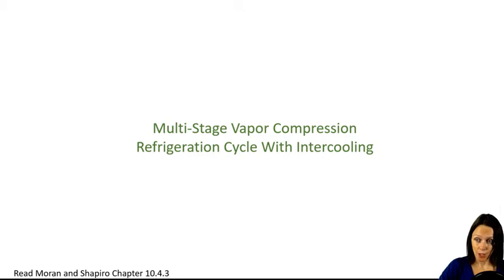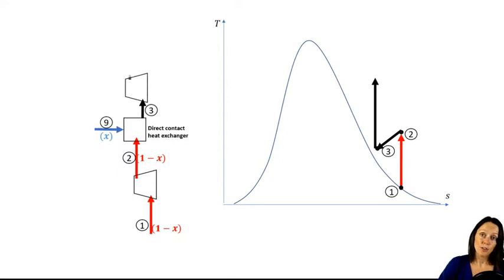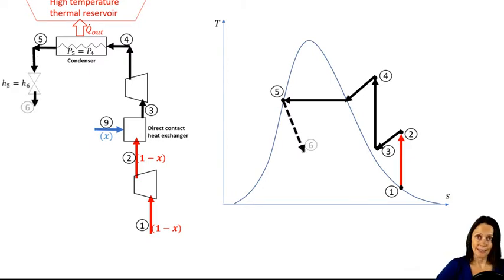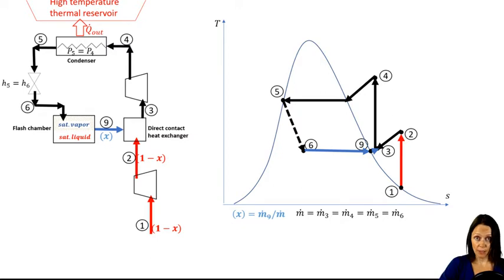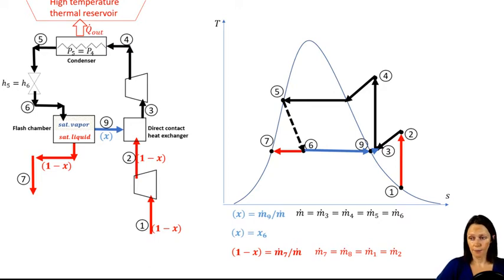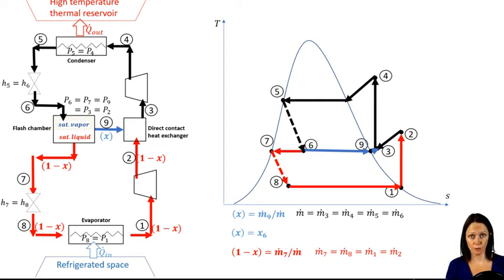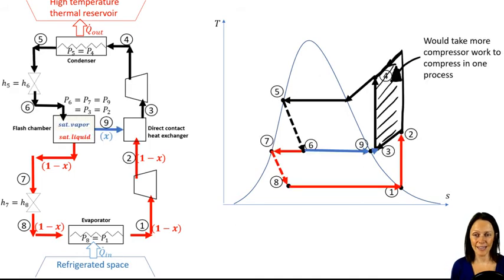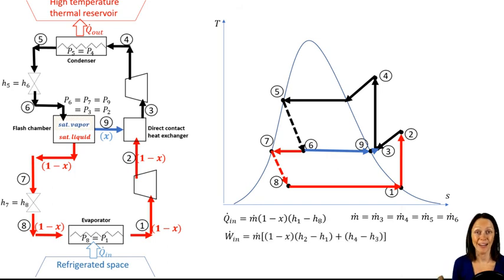Multi Stage Vapor Compression Refrigeration with Intercooling [Thermodynamics II]